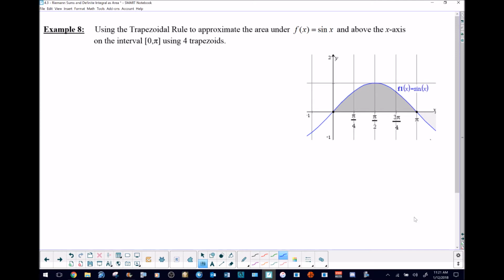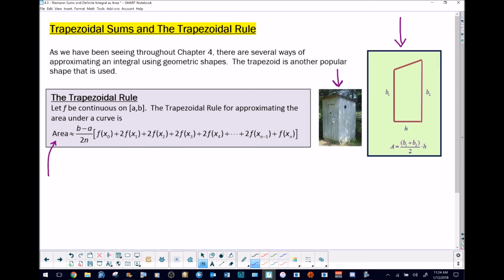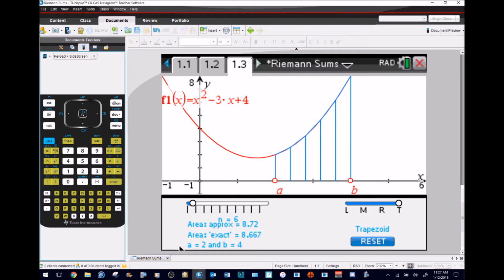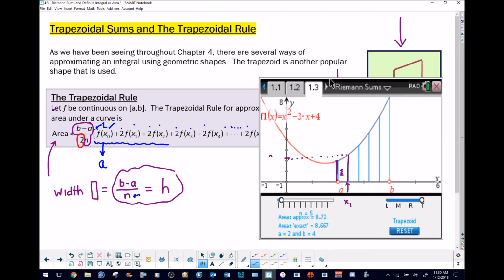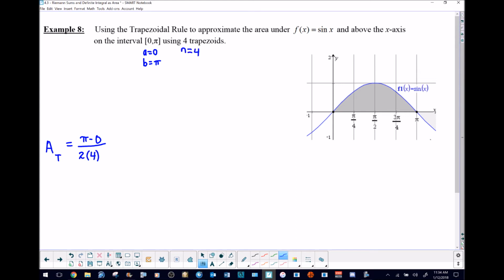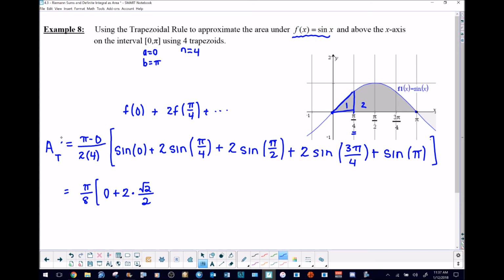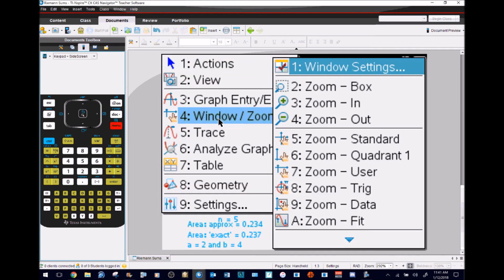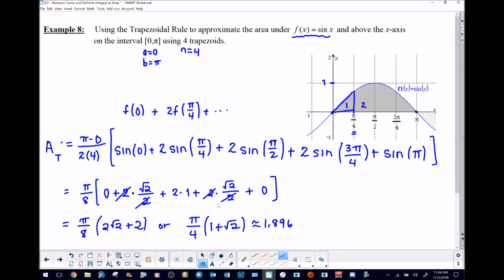AP Calculus AB - The Trapezoid Rule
This video will demonstrate the formula for finding the approximation of an area under a curve using trapezoids.  An example that calculates the approximate area under the curve f(x) = sin(x) will be solved.  The video will also demonstrate an activity on the TI-Nspire called Riemann Sum.
For my students, this video covers Section 4.3 - Example 8.